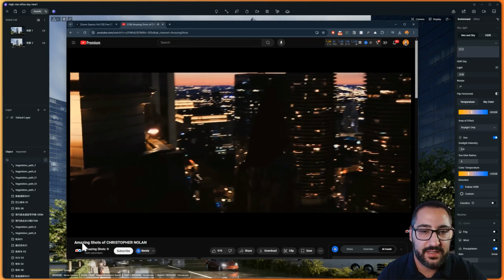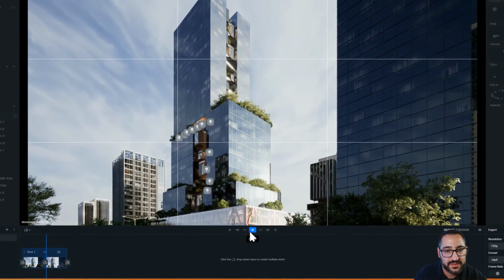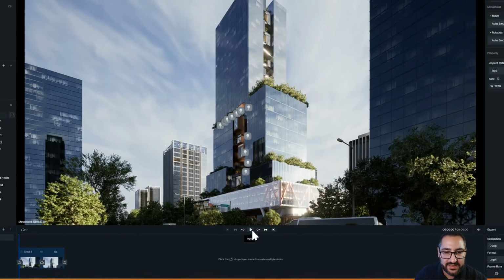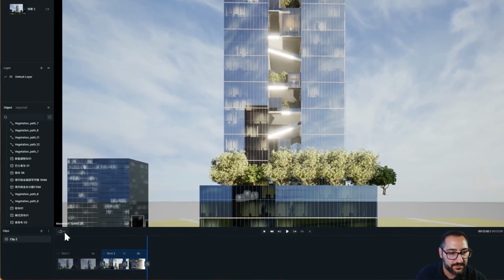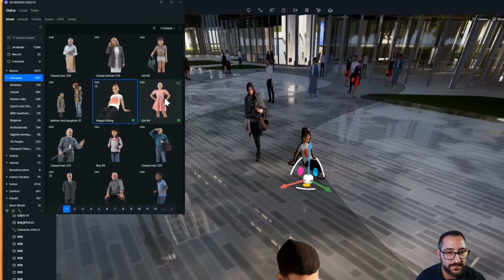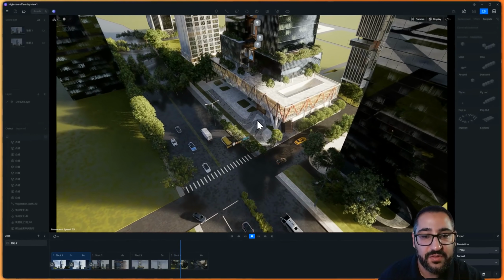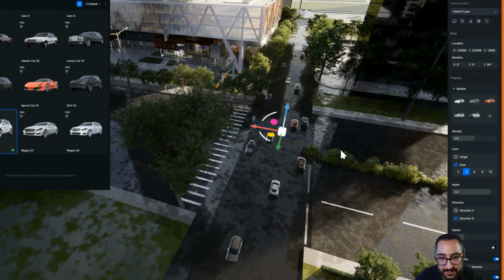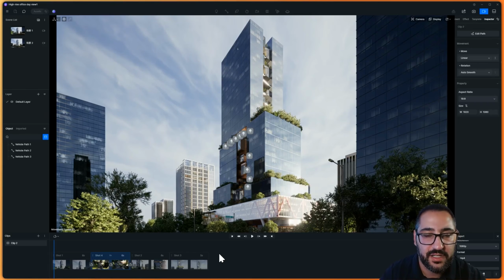How to Create Videos in D5 Render – Step-by-Step Guide!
🎥 Creating Dynamic Videos in D5 Render: Cinematic Techniques Unlocked!
In this video, I dive into the process of setting up stunning video animations in D5 Render. From mastering camera setups to adding pathed entourage, I’ll show you how to bring your scenes to life with dynamic and cinematic results.

⚡ What you'll learn in this video:
- How to set up and optimize camera paths for smooth animations.
- Cinematography basics to create compelling and visually striking videos.
- Techniques for adding dynamic pathed entourage like vehicles, people, and more.
- Tips to enhance your scene’s storytelling and realism through movement.

🎯 By the end of this video, you’ll be equipped with the tools to create professional-quality video renders that elevate your projects to the next level.

🕒 Chapters:

00:00 Introduction
00:08 Theory of cinematography
02:12 How to setup Video in D5
11:12 Add dynamic entourage into scenes
19:39 Final thoughts